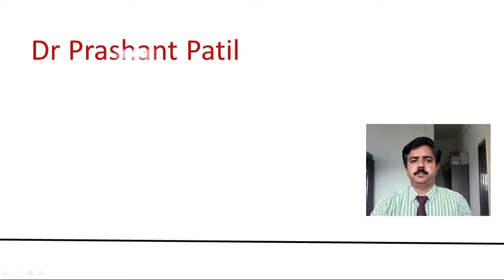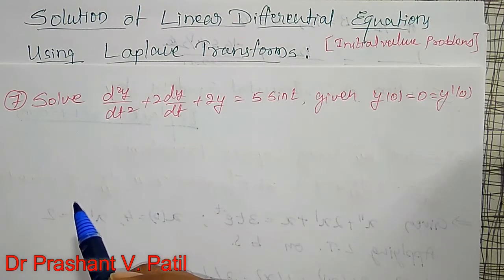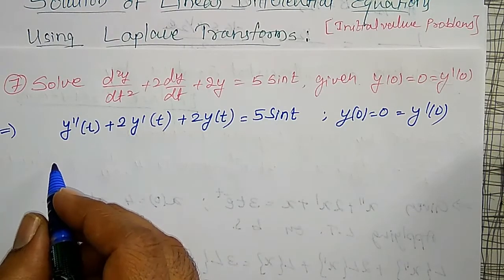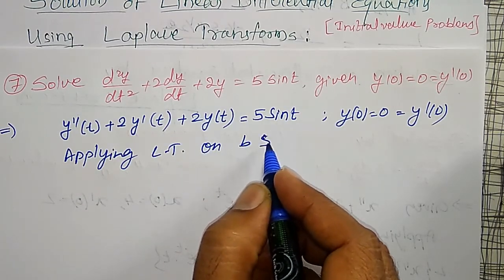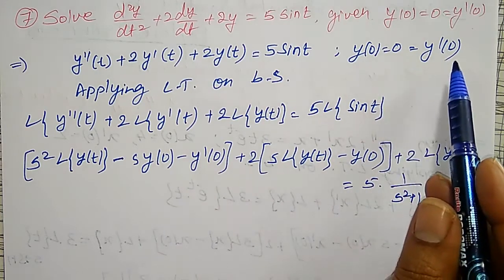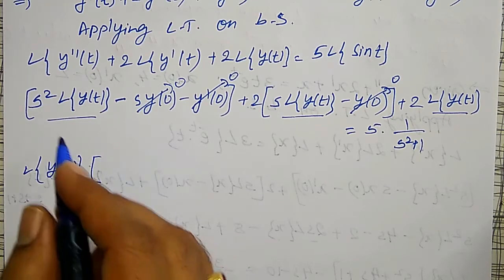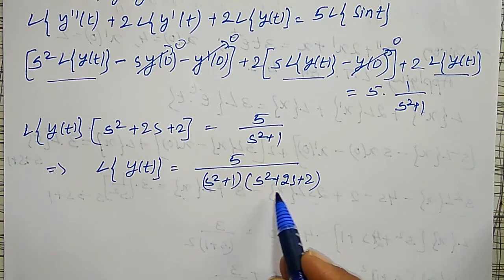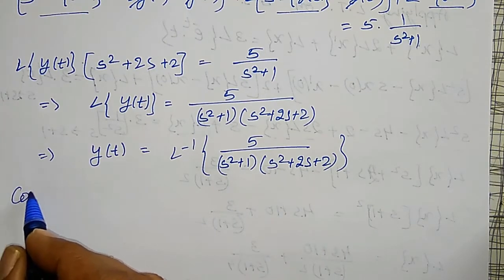Solution of Differential Equation using Laplace Transforms | 18mat31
In this video, a good example to solve second order differential equation, Laplace transform is used in a simple and best method.